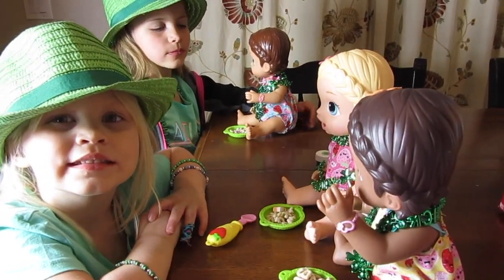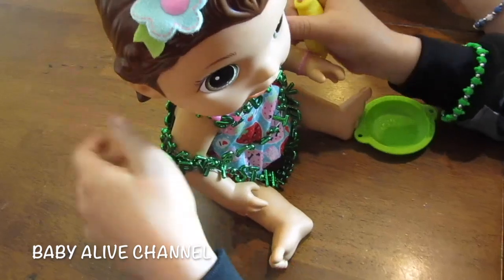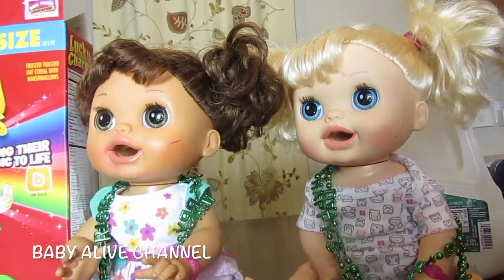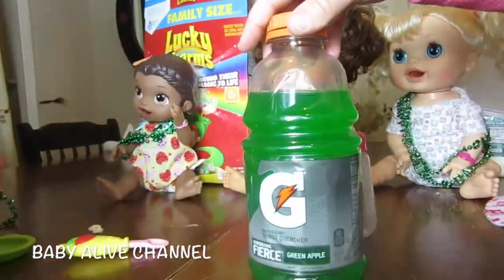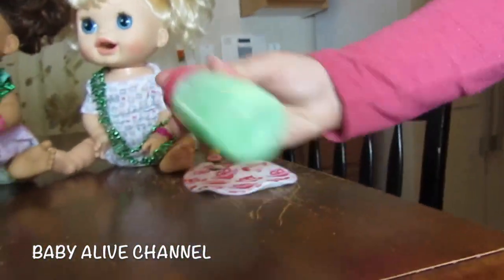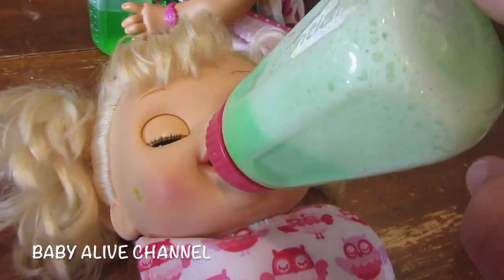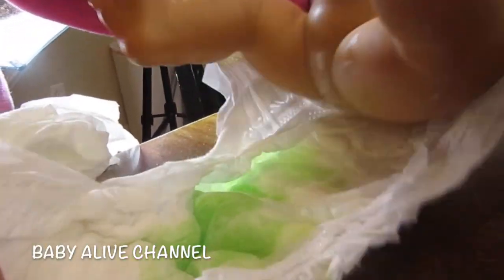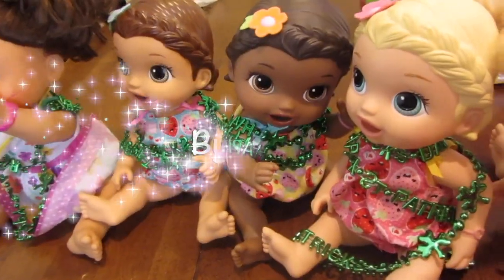Baby Alive St. Patrick's Day with Snackin' Lily and Real Surprises Baby Doll!